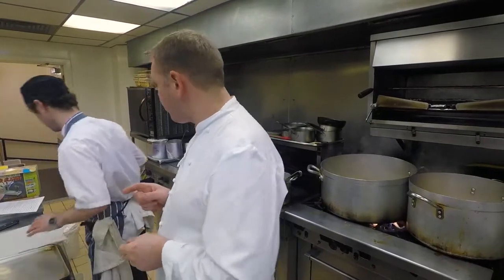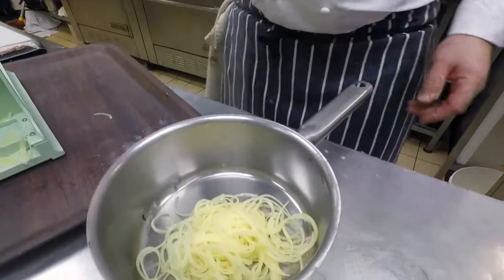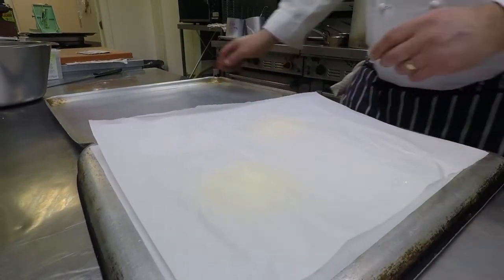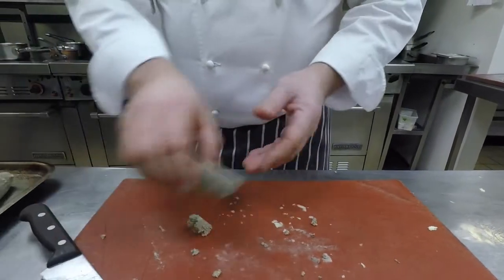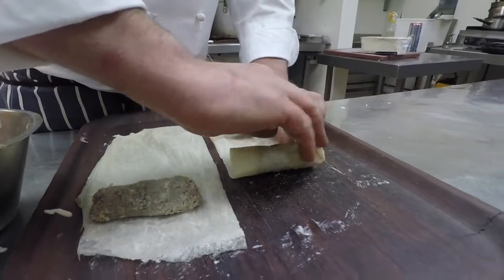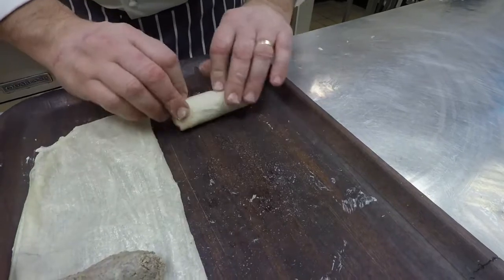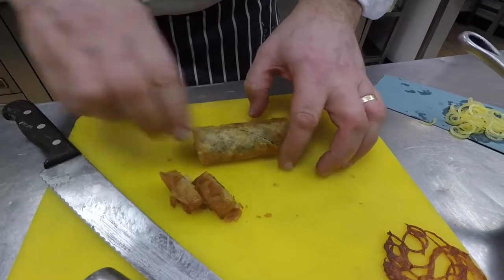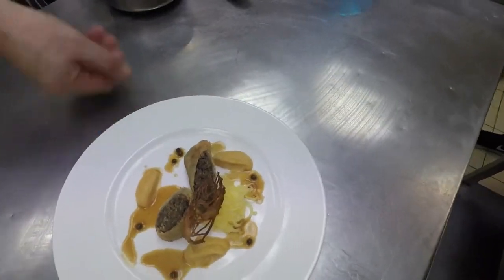Haggis Pastilla - how to make - a modern twist for Burns Night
Brian's modern take on classic BurnsNight fare..watch the video here and get the full recipe from this months online blog...